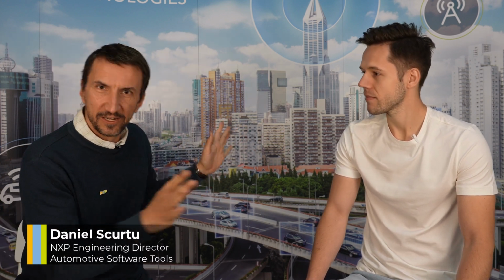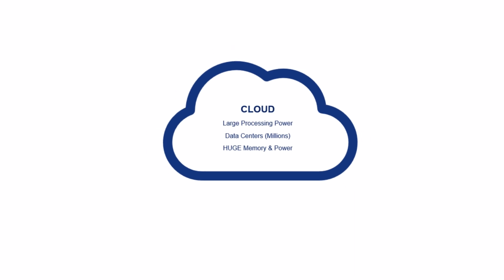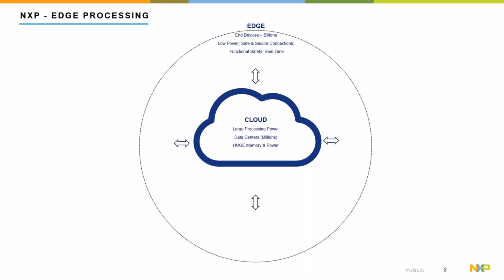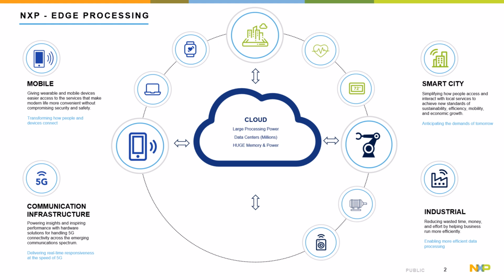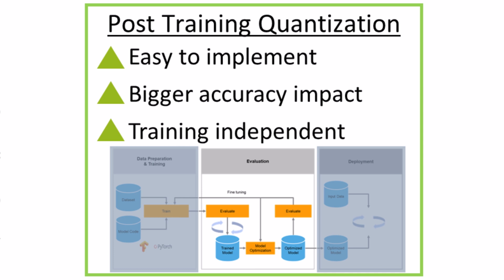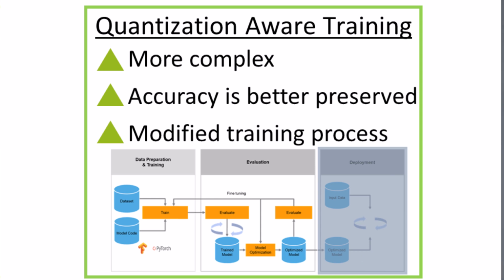Deploying Neural Networks On Edge Devices - NXP @ Sibiu Innovation Days - October, 2023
How can neural networks be deployed on edge devices (read devices with limited memory and compute power)?
A neural network can be regarded as a function with a gazillion number of parameters (all the weights for each nodes, the biases, the nodes values themselves) and it therefore needs a lot of memory to store these values which are usually represented on 4 bytes in floating point precision.
There are a lot of open source available neural networks but optimizing them to fit on an embedded device by decreasing their memory footprint or simplifying the computation and thus saving compute power can be something close to a magical mathematical experience 😊

Well, as not all of us are wizards 😊 so when it comes to NXP processors there is a support in the form of tools and software runtime libraries to guide a user through this deployment of machine learning on edge devices process.
In the margin of Sibiu Innovation Days, organized by Sibiu Cluster IT and Cluj Cluster IT, I had a quick chat with Alexandru Taran, software engineer in NXP Romania, about the methods to optimize neural networks in order to have them fitting edge devices memory and compute power envelope.

Great crash course on the topic 😊 , a chance to meet a very smart young engineer and a way to celebrate that Sibiu is organizing these kind of conference and forums for its students and entrepreneurs.